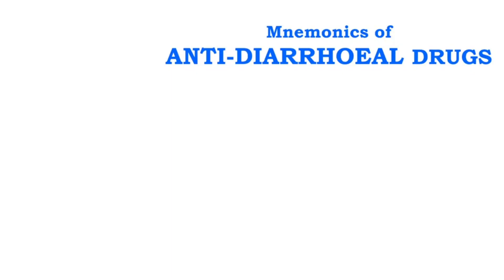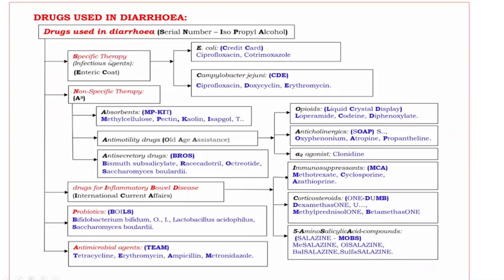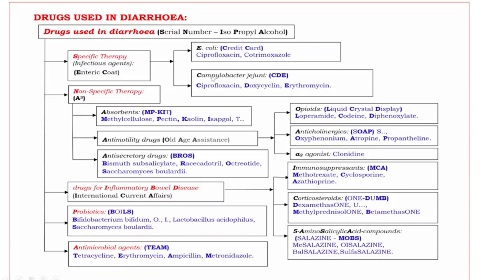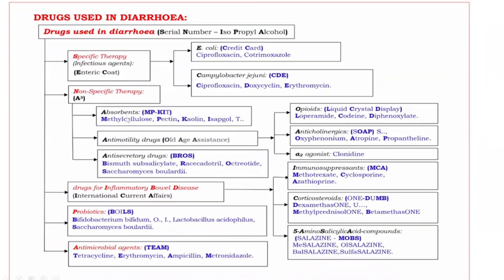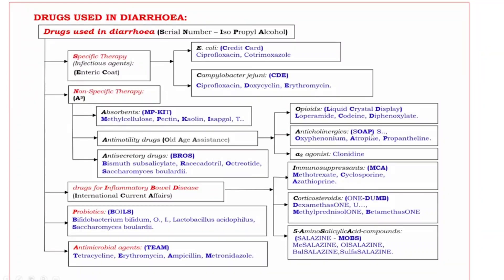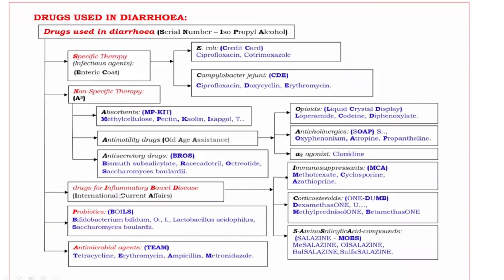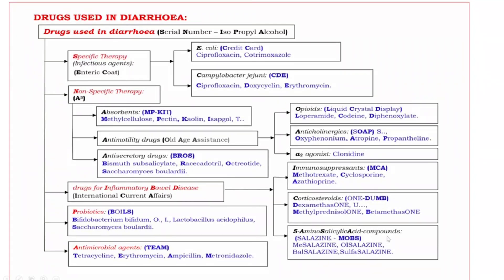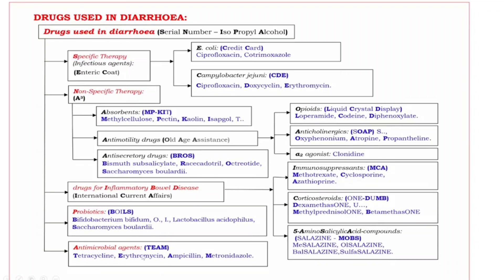ANTI-DIARRHOEAL DRUGS classification Mnemonics|| Best ever classification tricks || made simple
Drugs used in diarrhoea:
Diarrhoea is the condition of having at least three loose or watery stools each day caused by infectious agents.
Specific Therapy: Antibiotics are adjuncts in patients with active Crohn’s disease and ulcerative colitis.
Non-Specific Therapy:
1. Absorbents: They are coated on the walls of the GIT and bind to the causative bacteria or toxins, then cause their elimination through the stool.
2. Antimotility drugs:
a. Opioids: They allow more time for water and electrolytes to be absorbed in the bowel. Hence, they decrease GI motility & produces constipation.
i. Loperamide: It is an opioid-receptor agonist and acts on the μ-opioid receptors in the myenteric plexus of the large intestine.
ii. Diphenoxylate: It is a synthetic phenylpiperidine. Diphenoxylate stimulates µ and δ- opiate receptors of the bowel, resulting in prolonged gastrointestinal transit time.
b. Anticholinergics: They prevent GI motility and cause constipation.
c. α2-agonist (Clonidine): It is an anti-motility agent. It is used to control diarrhoea due to opioid withdrawal and in diabetics with autonomic neuropathy.
3. Antisecretory drugs:
Bismuth subsalicylate: It produces anti-diarrheal & anti-inflammatory actions that are due to salicylic acid.
Racecadotril: It is a prodrug. Its active metabolite inhibits the degradation of enkephalins in the intestinal mucosa. Therefore, decrease intestinal secretions and produce constipation. It can be used in acute secretory diarrhoeas in children.
Octreotide: It is a somatostatin analogue, used to treat secretory diarrhoea due to hormone-secreting tumours of GIT.
Saccharomyces boulardii: It is a tropical species of yeast first isolated from lychee and mangosteen fruit.
Drugs for Inflammatory Bowel Disease:
a. Immunosuppressants: They are used in patients with steroid-dependent or steroid unresponsive inflammatory bowel syndrome.
b. Corticosteroids: They inhibit inflammatory mediators such as ILs, LTs, TNF, etc. Therefore, used in inflammatory bowel disease.
c. 5-AminoSalicylicAcid-compounds (5-ASA compounds):
The azo bond is split by colonic bacteria to release 5-ASA & sulfapyridine.
Probiotics: They work by supplying missing bacteria to the GIT & suppressing the growth of diarrhoea-causing bacteria.
a. Bifidobacterium bifidum: They stimulate the secretion of thick mucus and thus preventing the strong adhesion of pathogens.
b. Lactobacillus acidophilus: It is used to help re-establish the normal gut or intestinal flora.
Antimicrobial agents: These are used as adjuncts in patients with Crohn’s disease.